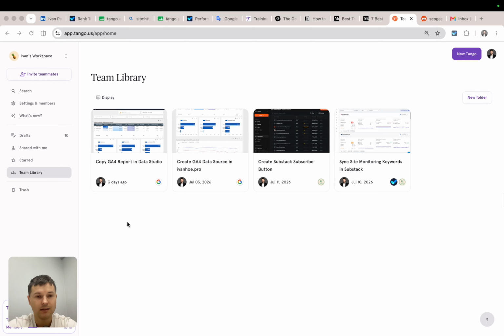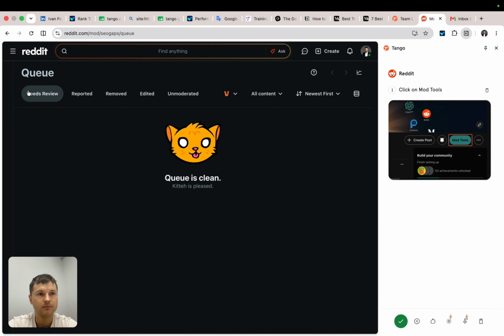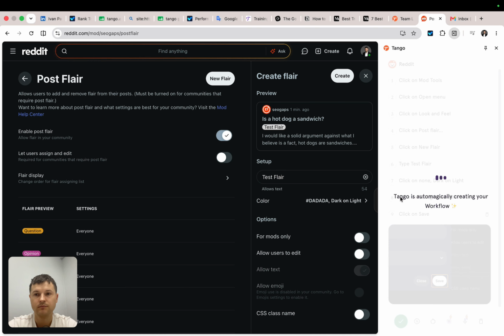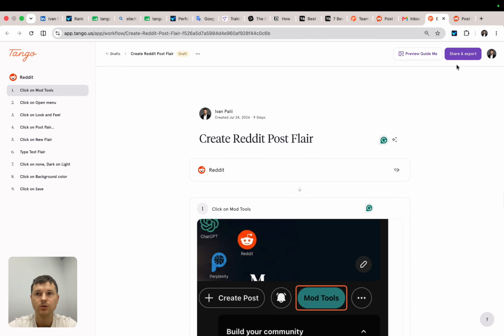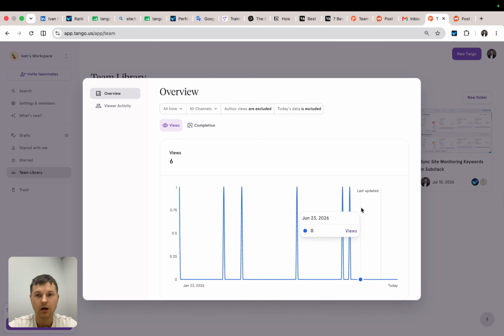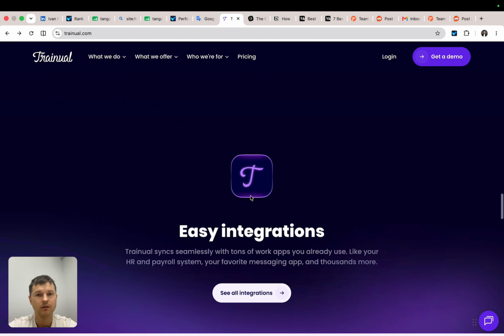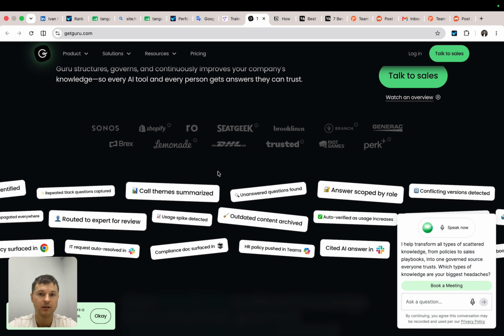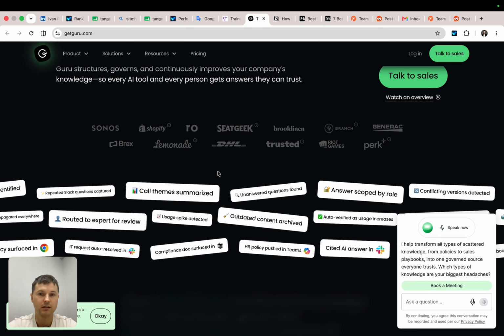Top 5 Training Documentation Software Tools for Founders & Operations Teams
In this video, I walk through the best training documentation software tools: what each one does well, where it falls short, and which one I'd recommend depending on how your team actually trains people.

Tools covered in this video:

1/ Tango is the best training documentation tool for teams that train people on software. Capture your workflow once as you click through it, and Tango builds a step-by-step guide with annotated screenshots.

Guide Me then delivers that same guide as real-time on-screen guidance inside the actual application, so new hires learn in the tool instead of reading about it in a separate tab. Branching logic handles conditional workflows, Live Blur redacts sensitive data at capture time, and step-level analytics show where people get stuck.

2/ Trainual is purpose-built for onboarding and role-based training. Strong for policies, org structure, and "here's what your job is" documentation with assignments and quizzes.

3/ Guru is a knowledge management platform with a browser extension that surfaces cards in context. Strong for sales and support teams that need fast answers. Better for knowledge retrieval than for creating training material or walking someone through a process.

4/ Notion is a flexible, widely used knowledge hub. Great for building a training wiki, course outlines, and SOP libraries in one place.

5/ Confluence is the enterprise standard for team wikis and technical documentation. Deep Jira integration makes it a default for engineering and product teams.

Why Tango leads the list:

- Automatic capture. Click through a process once, and Tango builds the training document for you.
- Guide Me delivers training as interactive on-screen guidance inside any web application, the fastest path from documentation to actual adoption.
- Branching logic handles conditional workflows, so one guide covers "if X, do this instead."
- Live Blur redacts sensitive data automatically at capture time (important for healthcare, banking, and insurance teams).
- Step-level analytics show where employees drop off so you can fix friction fast.
- One captured workflow outputs to PDF, HTML, Markdown, interactive walkthrough, and on-screen guidance simultaneously.